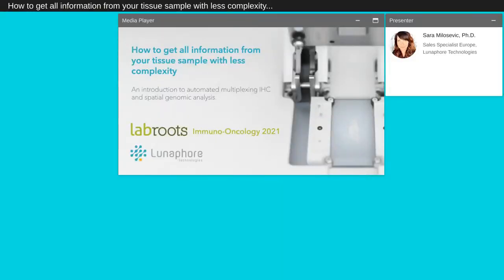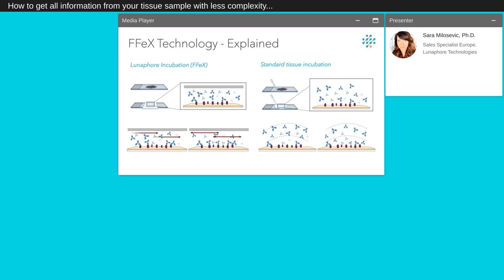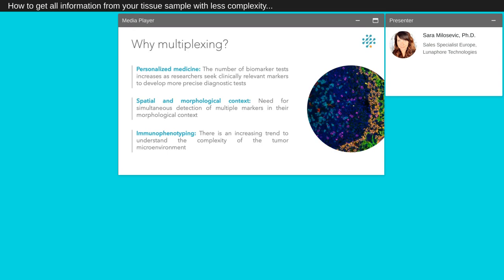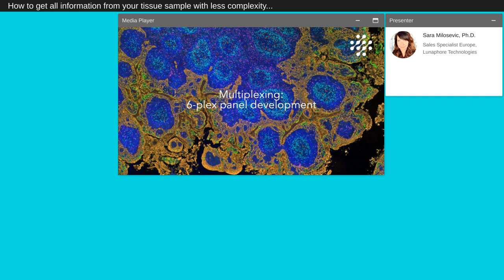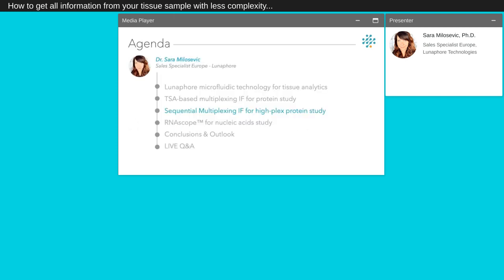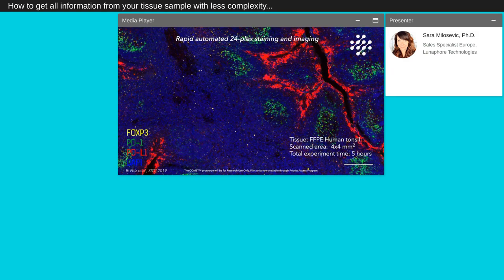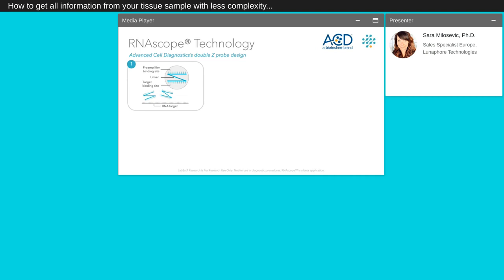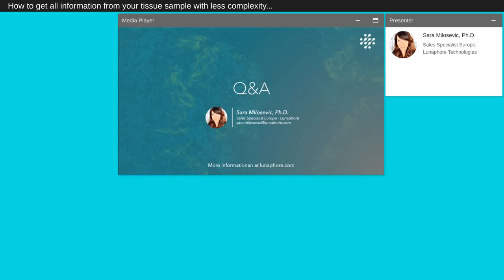How to get all information from your tissue sample with less complexity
Presented By: Sara Milosevic, Ph.D.

Speaker Biography: After a PhD in Molecular and cellular aspect of Biology, working on the induction of DNA double Strand during the Class switching process in B cells, Sara started to work on Life Sciences companies such as Merck, ThermoFisher scientific as Technical expert and Sales Specialist covering cell analysis, molecular biology and spatial genomic analysis. Since one year, Sara joined Lunaphore as European Sales Specialist covering microfluidic solutions for tissue analytics.

Webinar: How to get all information from your tissue sample with less complexity: An introduction to automated Multiplexing IHC and Spatial genomic analysis

Webinar Abstract: Unravelling the expression, distribution and interaction of tumoral markers is crucial for disease diagnostic and treatment. The past decade marks a milestone in the field of tissue analytics. From low- to high-multiplexing methods of immunohistochemistry (IHC), new technologies have led to the identification of complex patterns of tumoral markers Our presentation will provide an overview of how we could upgrade your standard IHC methods to multiplexing IHC methods as well as spatial genomics technic for single-transcript detection. We will also introduce how automation can support the quality, efficiency, and rapidity of all these technics.

Learning Objectives:

1. Discover how a novel high-precision microfluidic technology enables rapid automated tissue analysis

2. Learn how a microfluidic-based instrument allow for protein and acid nucleic study

Earn PACE Credits:
1. Make sure you’re a registered member of LabRoots
2. Watch the webinar on YouTube or on the LabRoots